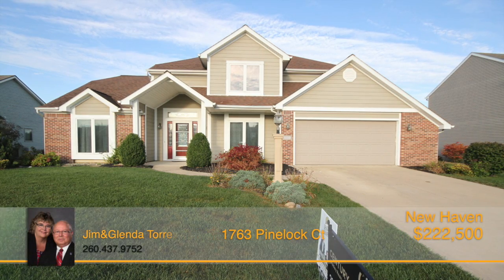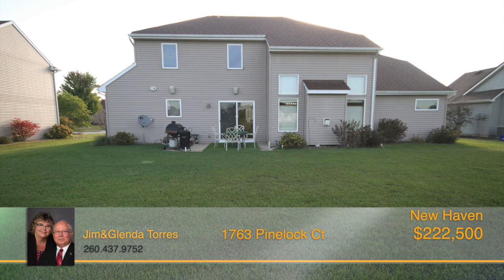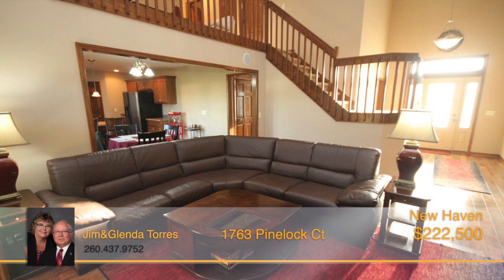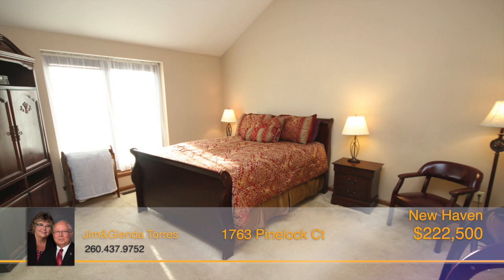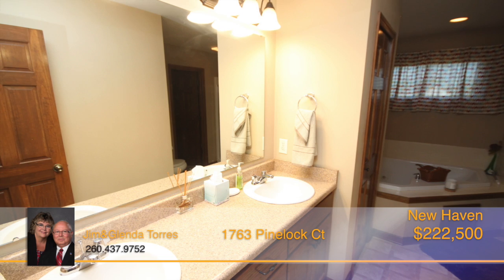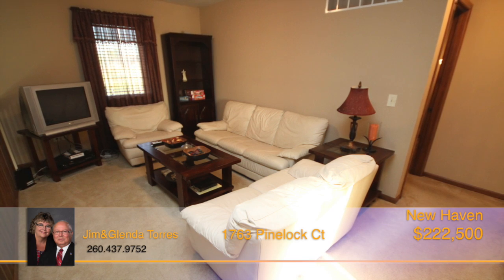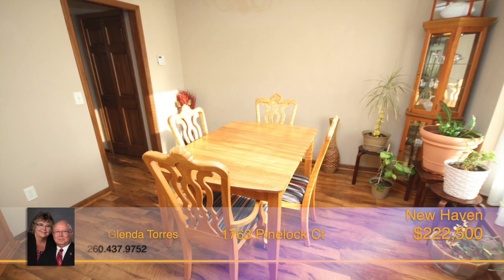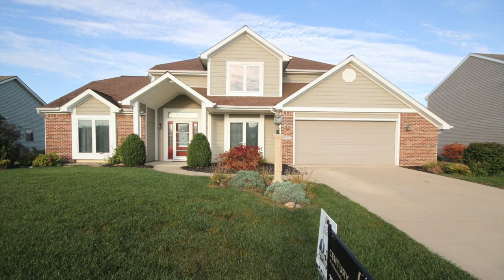1763 Pinelock Ct, New Haven, IN 46774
You can choose either Haley, Blackhawk, Snider or New Haven Schools.This home offers a two story vaulted great room open to the loft. The spacious master bedroom is on the main level with a cathedral ceiling, master suite with jetted tub and walk-in closet. Great room with lots of windows and gas log fireplace. Large open kitchen with walk-in pantry and all kitchen appliances remain. Surround sound in living room and outdoors. Large backyard, quiet neighborhood, and close to Chapel Ridge, The River Greenway, Georgetown and Kreager.